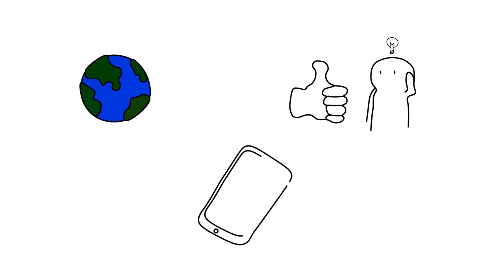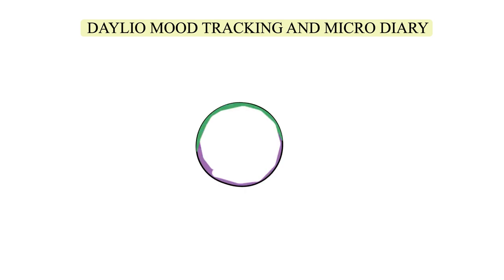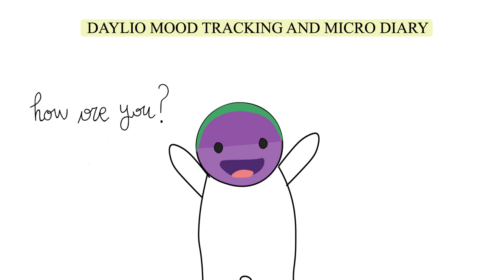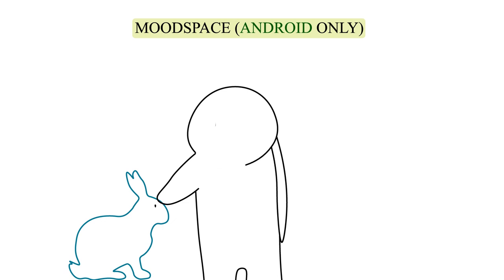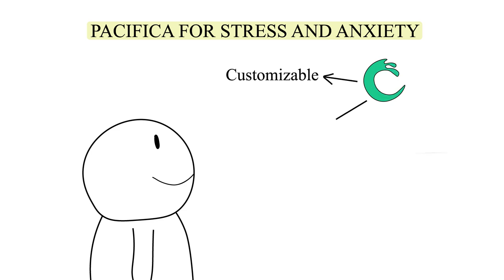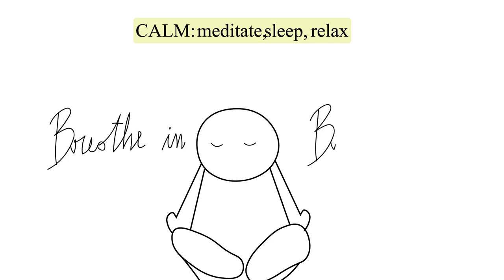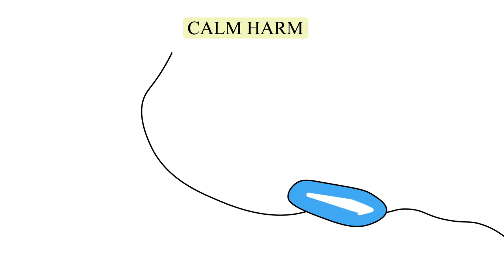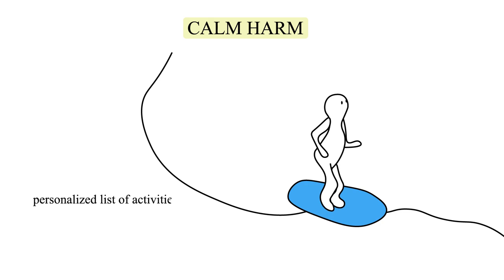4 Free Mental Health Apps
We decided to put together a list and research of five free mental health mobile apps. We hope you find this list helpful. We are not endorsed by any of these companies. We just wanted to share the ones we feel can be helpful. Gabrielle LaFrank, our writer suggested this topic and did all the research to put this together. Be sure to thank her if she see her around on our channel.

Writer: Kayleigh Herber from Psych2Go.